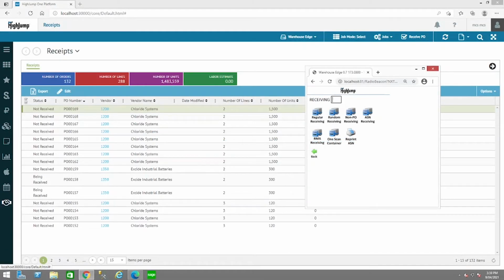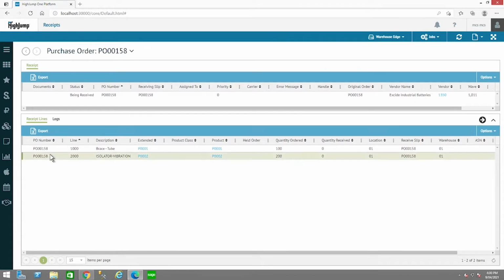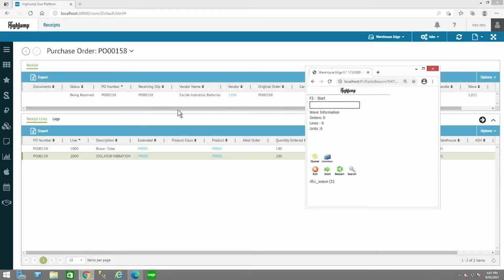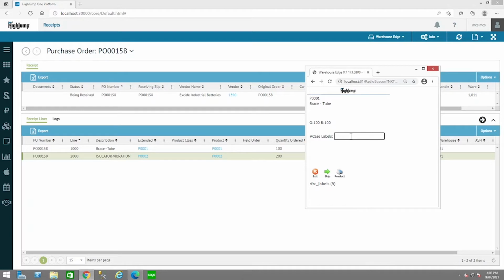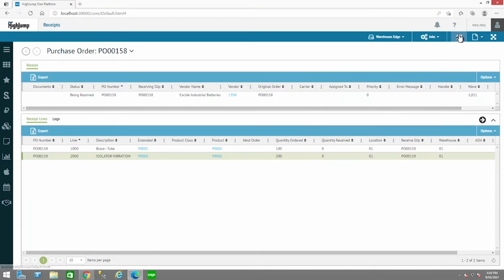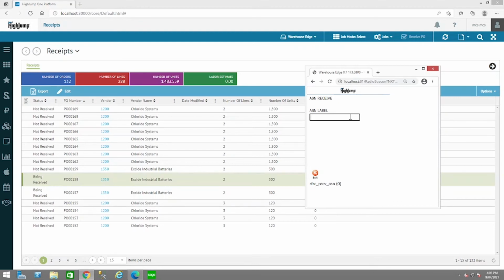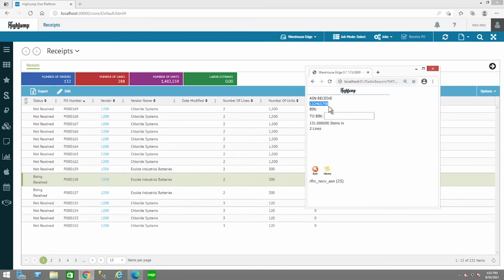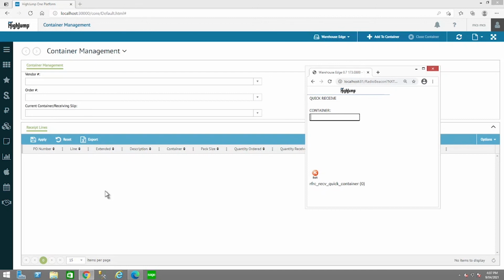See the Receiving Process in Körber Warehouse Edge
One of the first and most important processes in a warehouse is receiving inventory, see how Körber Warehouse Edge manages this simply and accurately.

0:00 Introduction
0:53 The Receiving Workcentre Overview
5:26 Advanced Receiving (ASN)
7:14 Advanced Receiving (Container Receiving)
8:17 Conclusion